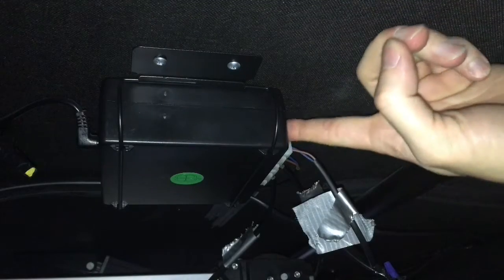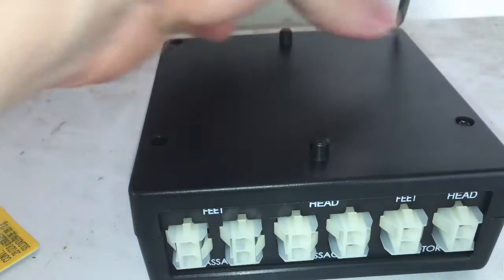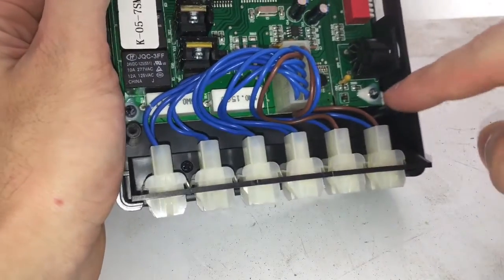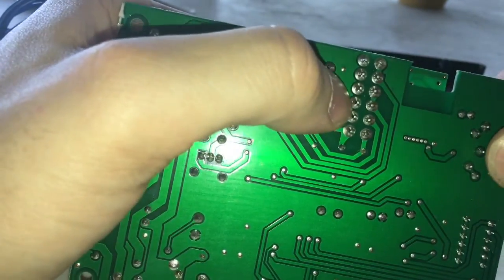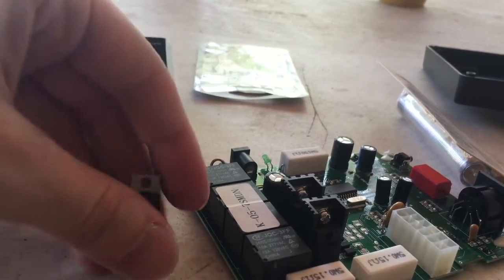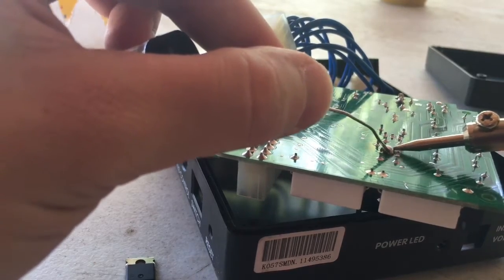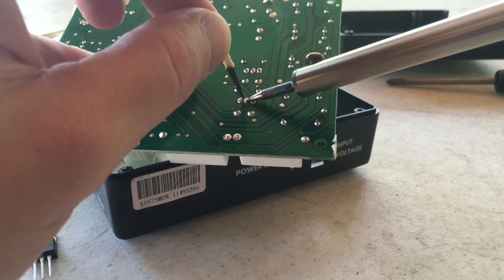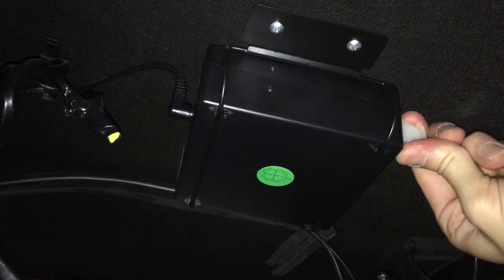Serta ergomotion control box Massagers stays on constant repair